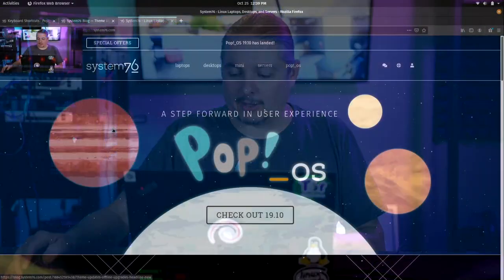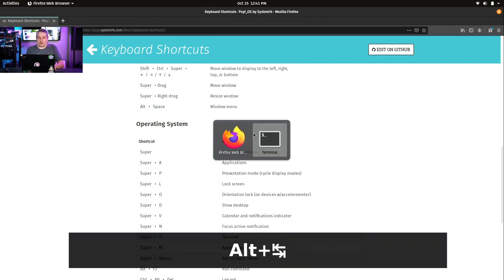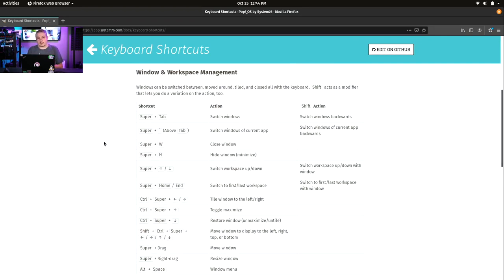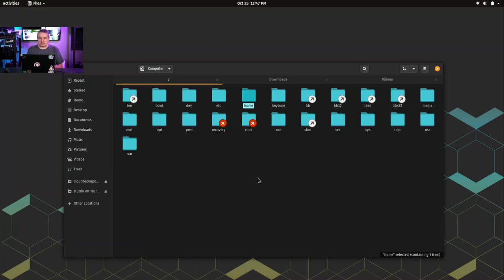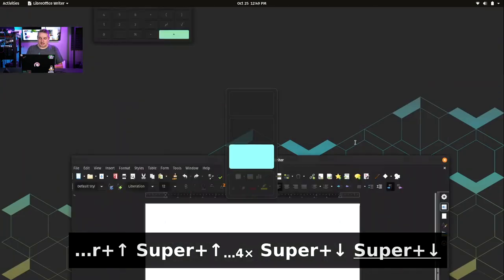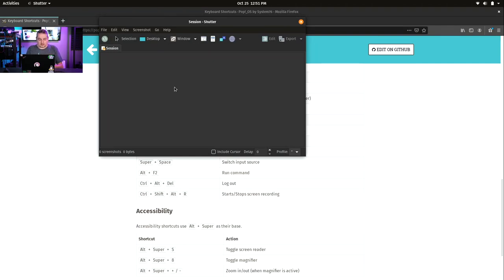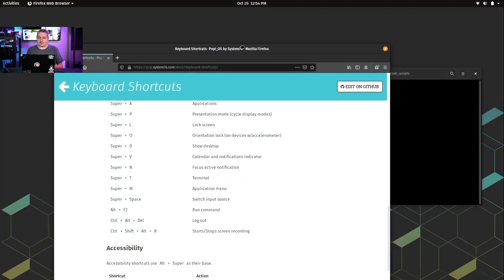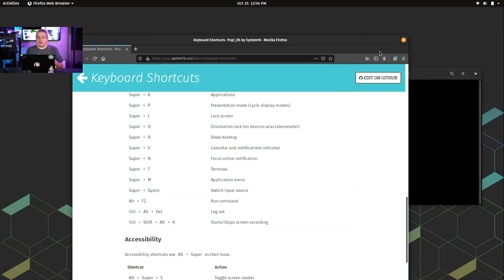Keyboard Shortcuts, Navigation, and User Experience Review Using POP_OS! 19.10